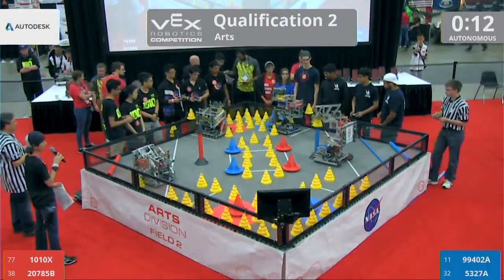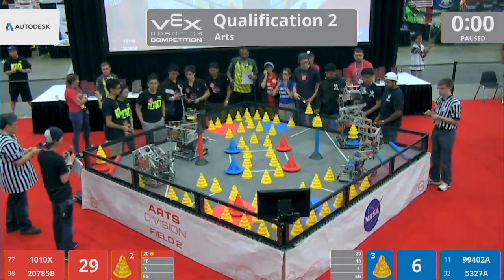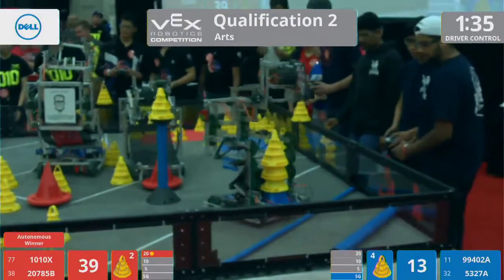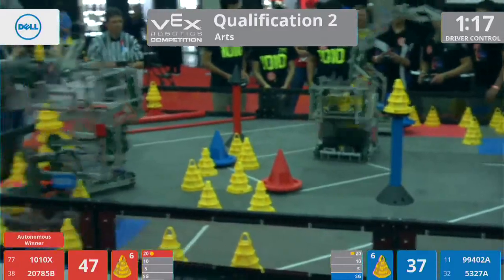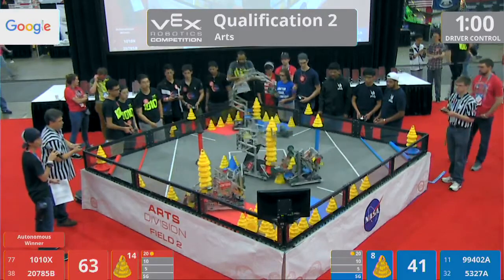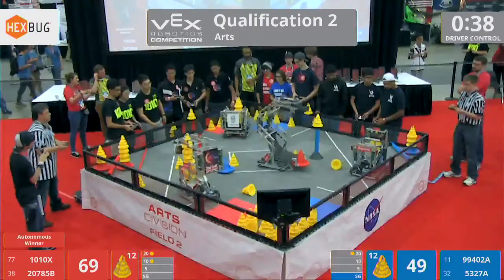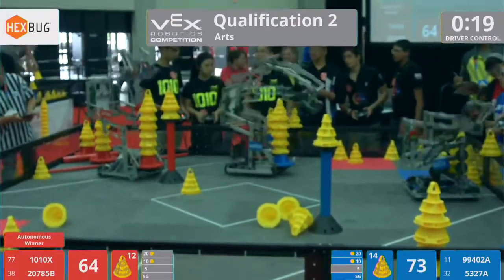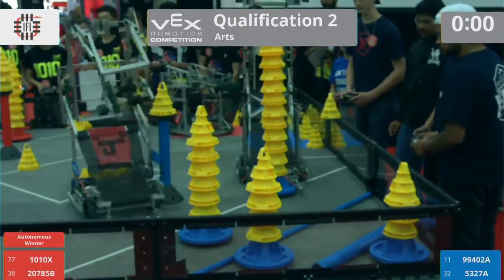2018 VRC Arts Q2 - 1010X 20785B vs 99402A 5327A - 111 to 100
Red - Score 111:
1010X (TenTon Robotics, West Vancouver School District #45, West Vancouver, British Columbia, Canada)

20785B (H.Y.B.R.I.D. BETA , Queen ELizabeth&#039;s School, London, United Kingdom)

Blue - Score 100:
99402A (Hurricane Robotics Black, Academies at Jonesboro High School, Jonesboro, Arkansas, United States)

5327A (Gael Force A, Dublin High School, Dublin, California, United States)